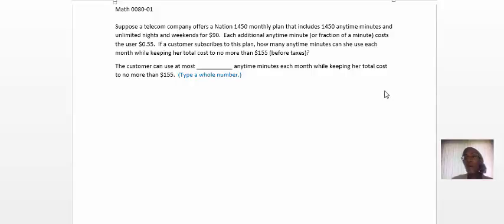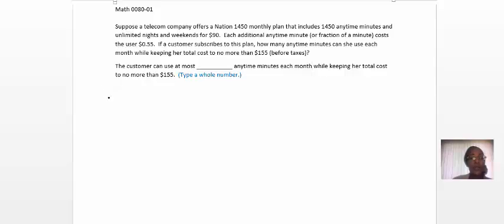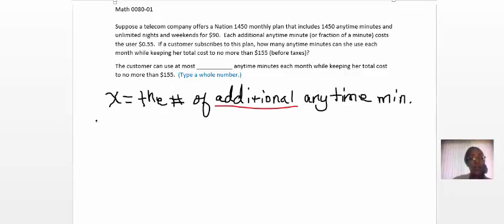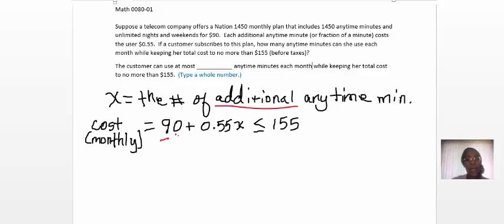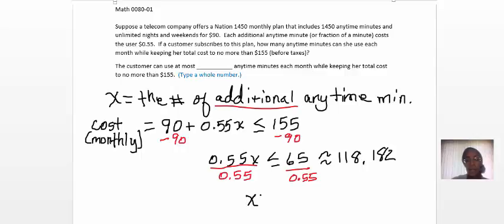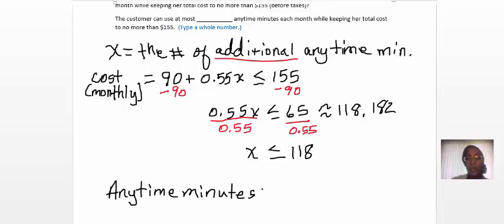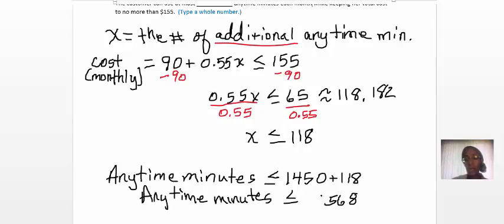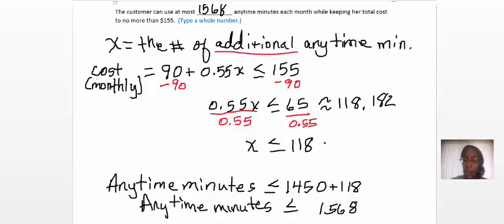Math 0080 Exercise 1 2 31